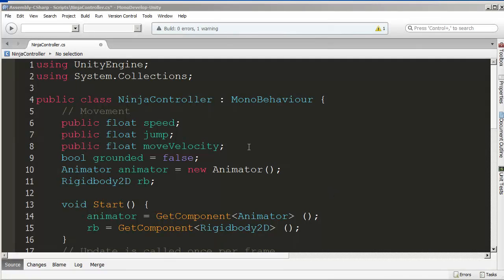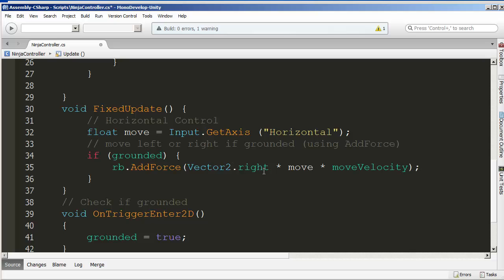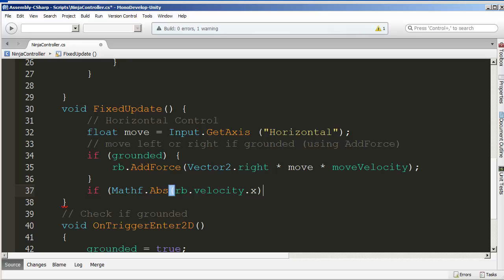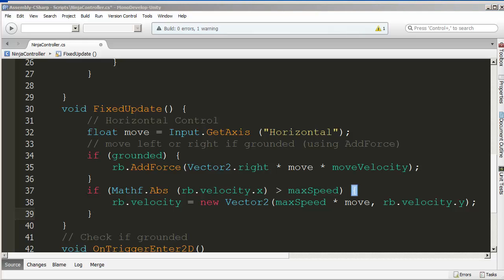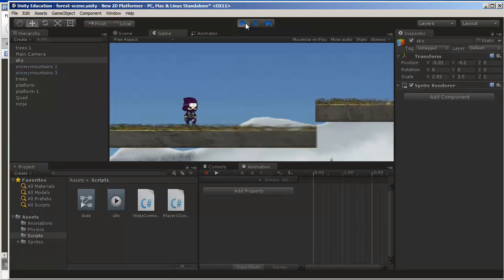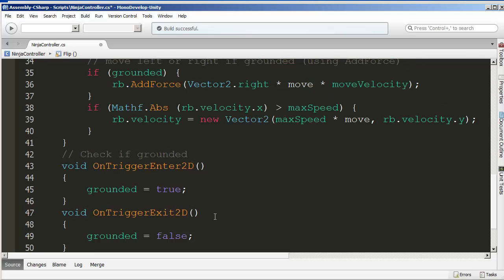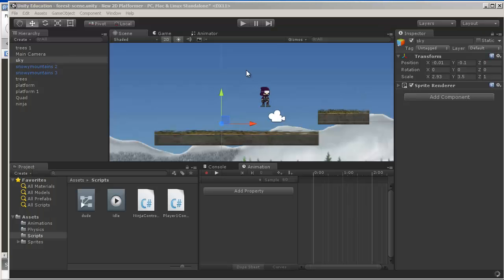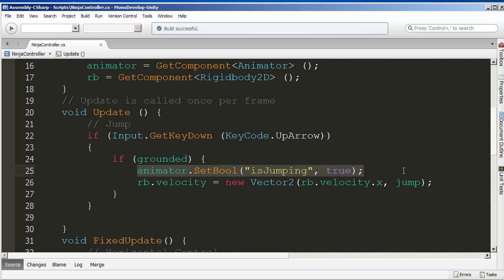Unity5 2D Game Scripting: Character Control Part 3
In this part we set (and enforce) a maximum speed on our Ninja and create a Flip() method to face our Ninja in the direction he's moving (or is our ninja a she?).